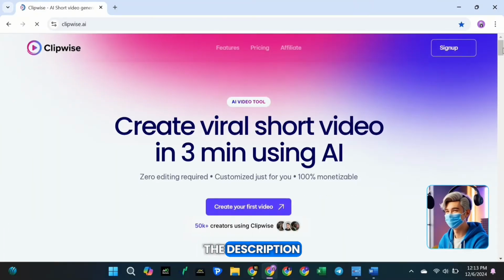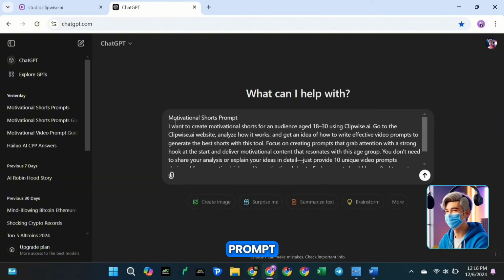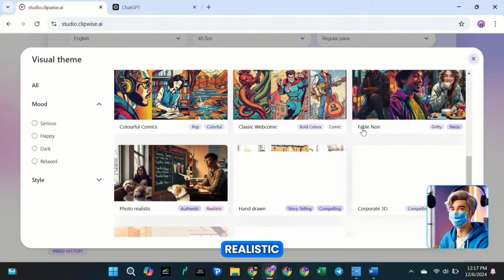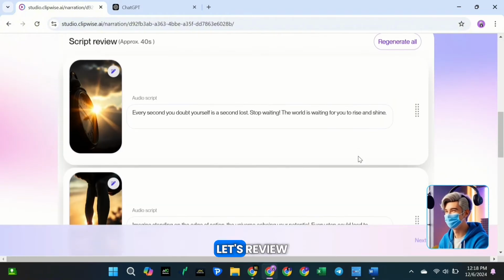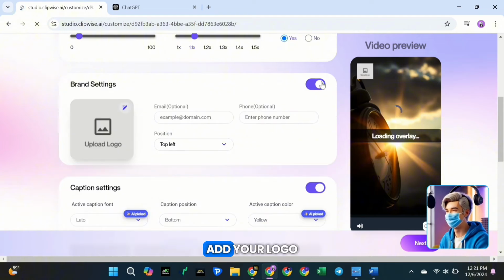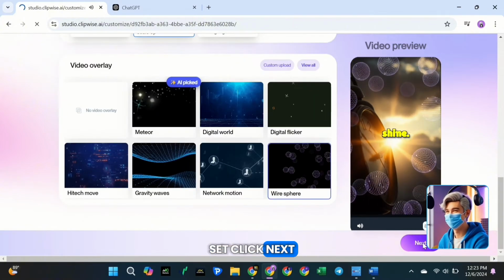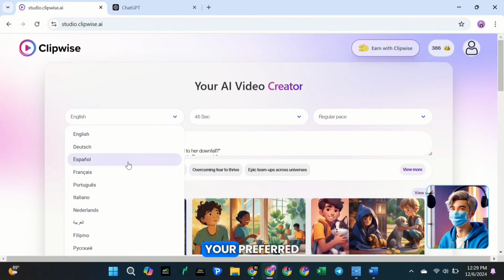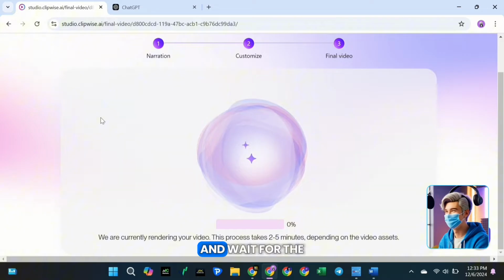I Made 20+ Viral Monetizable Faceless Shorts in 15 minutes ｜ $1000+ ｜ Prompt to Video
In this video, I’ll show you how I made over 20 monetizable Shorts using Clipwise AI—no scripting, recording, or editing required!

What You’ll Learn:
1️⃣ How to use AI prompts to create engaging videos.
2️⃣ Generate scripts, visuals, and voiceovers effortlessly.
3️⃣ Customize captions, branding, and music for a professional finish.
4️⃣ Monetize on TikTok & YouTube